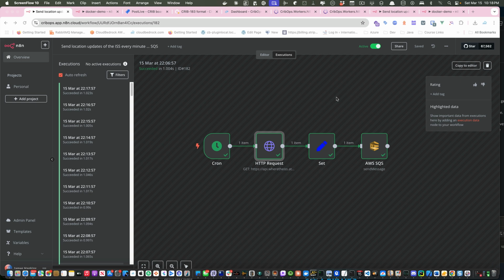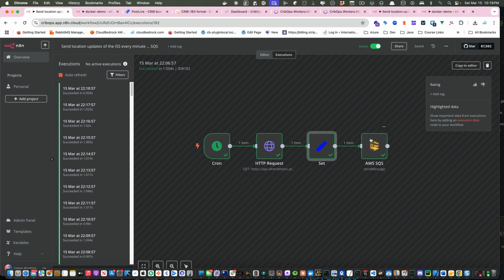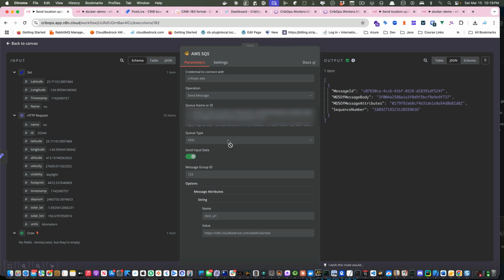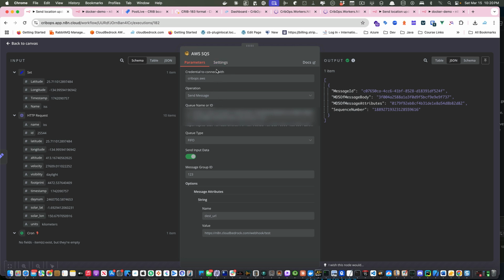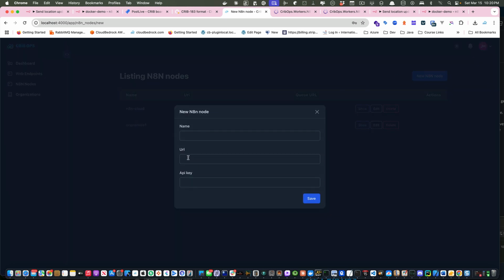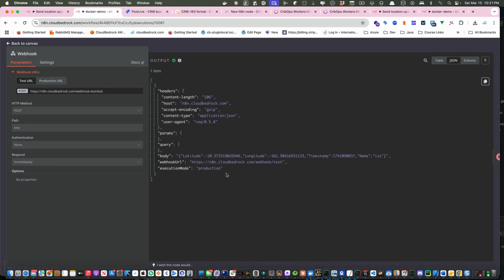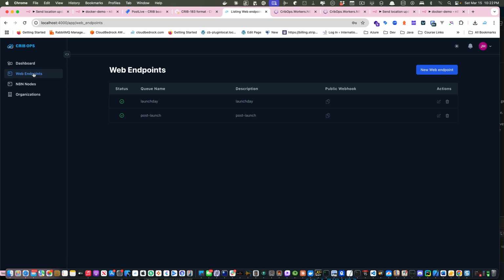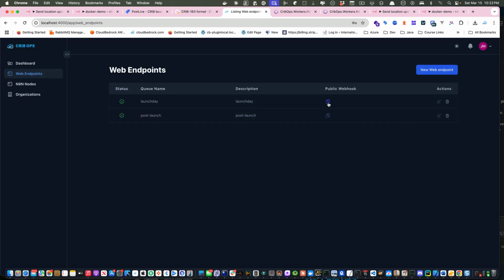How to Securely Send Mesasges between N8N Nodes with Crib Ops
How to securely send messages between your N8N nodes, wherever they happen to be AND without the need for inbound Internet access.   We demonstrate using Crib Ops to send messages automatically from N8N Cloud to N8N on premise community automatically via Crib Ops provisioned Queues.